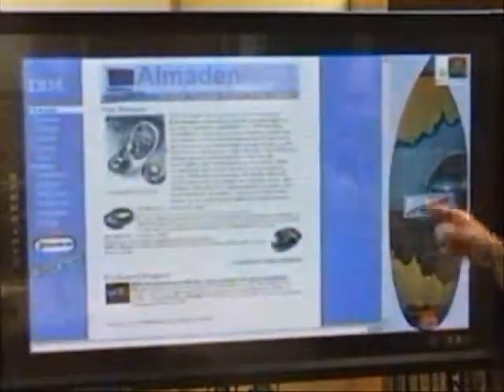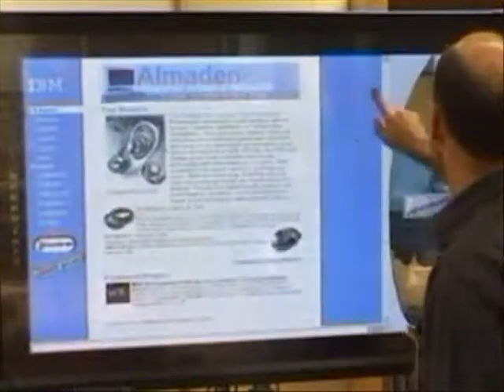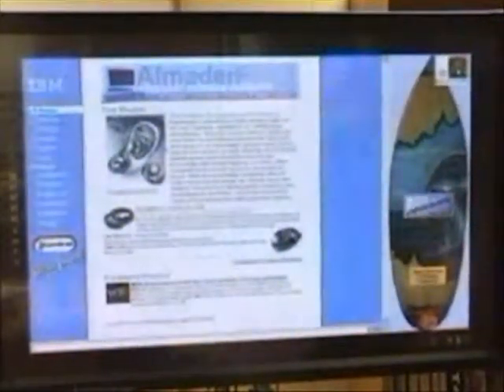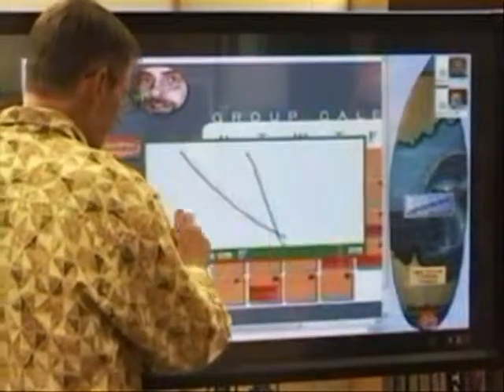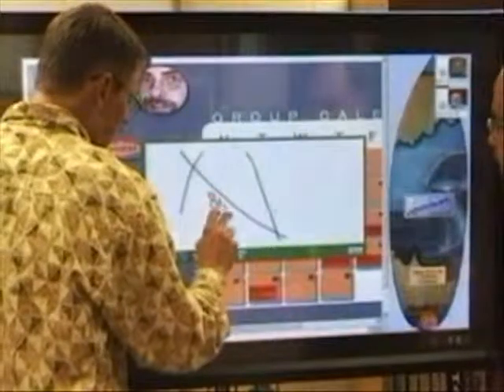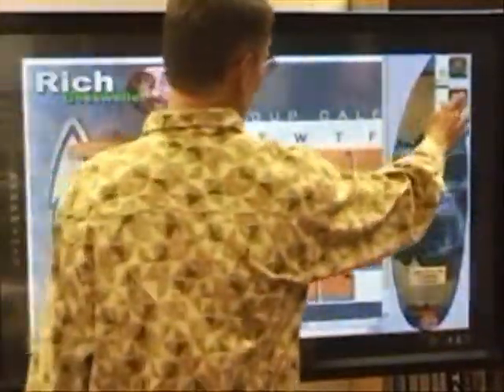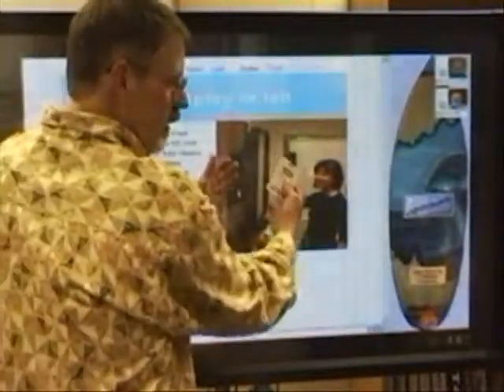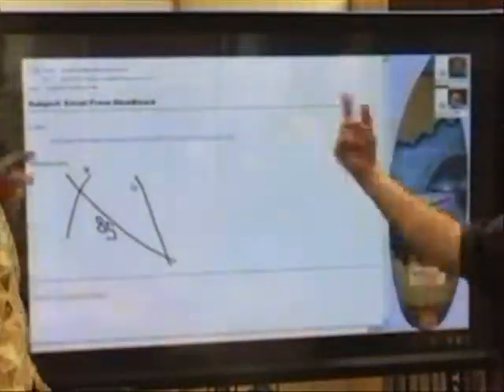IBM BlueBoard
Interactive touchscreen developed at IBM in 2001.